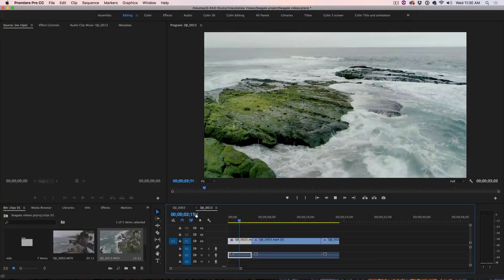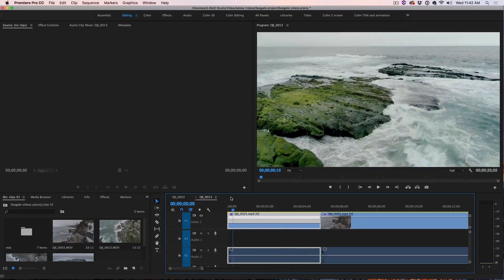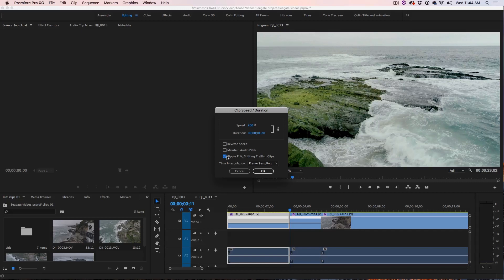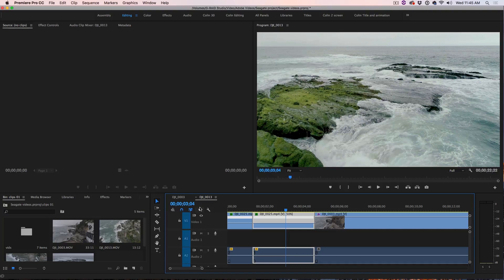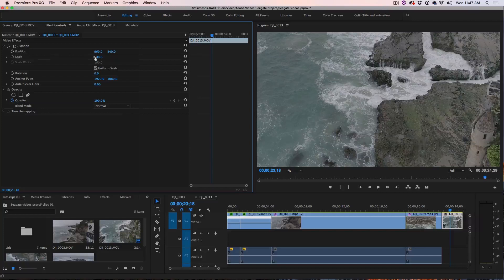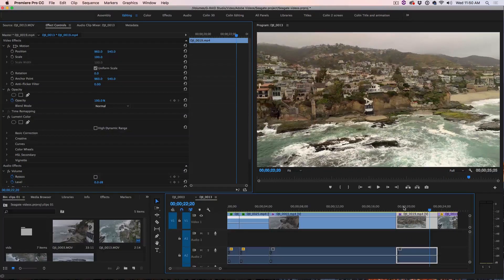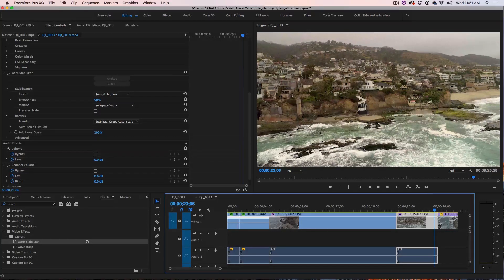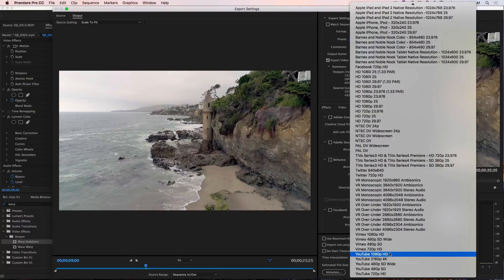Premiere Pro + Drones #2: Speed ramp - smoothen movement, resize 4k video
Learn how to do a video speed ramp effect in Premiere Pro, smoothen your drone video movement with warp stabilize and recompose 4k into a HD screen  and publish video to youtube. Part 2 of a 3 part series